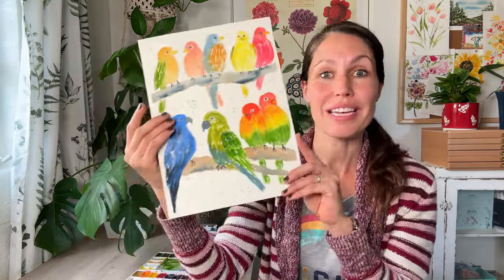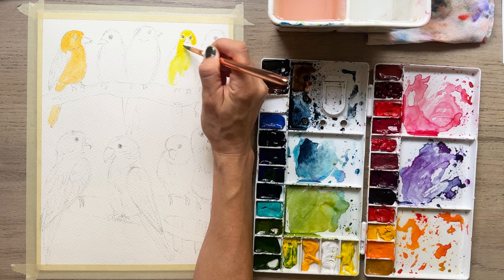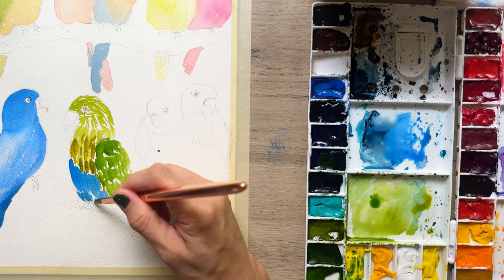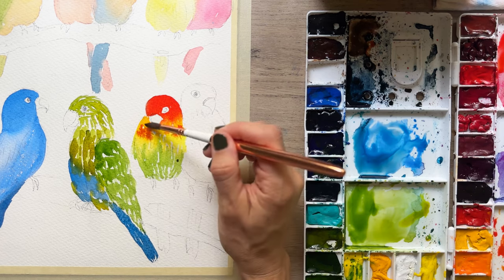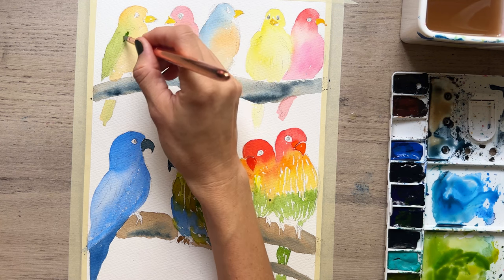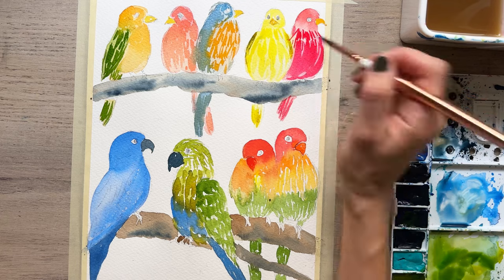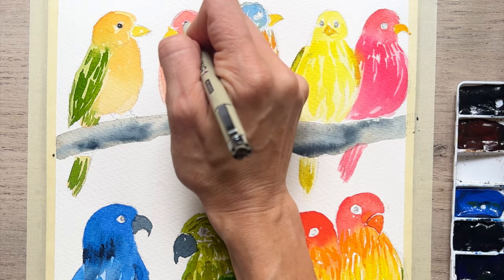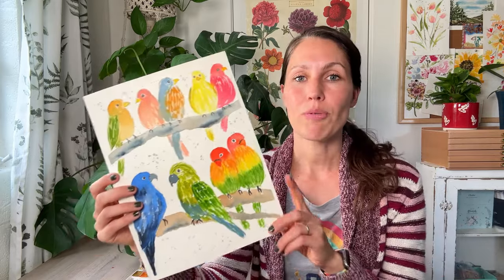My top tips for painting textures on 9 different watercolor birds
In this video I teach you my top tips for painting different types of texture on watercolor birds. To make it easier, I have sketched out all the birds first. It’s helpful to know you have a composition that you like and that is proportionate so you can just add in the color and the details instead of worry about freehand painting.

♥️FREE SkillShare course: Loose 1-Layer Watercolor Florals: Relax and Find Joy: 30 days free if you're new to SkillShare!

Reference books:

Song: Calm Water
Artist: Roa